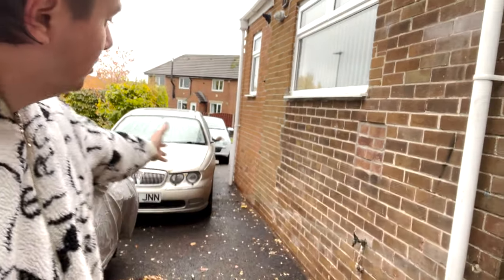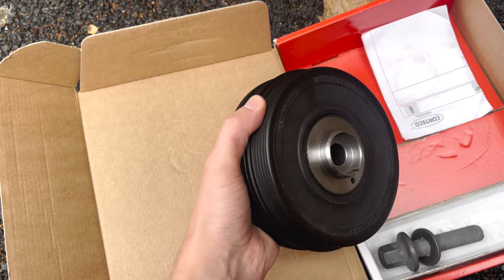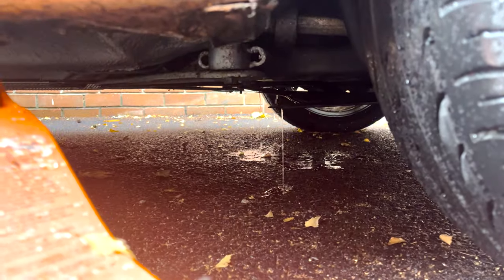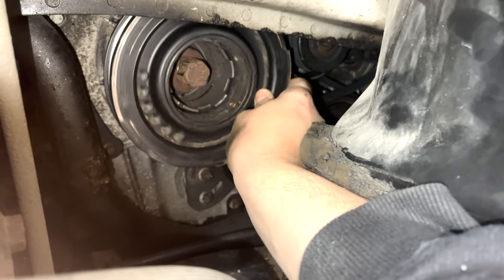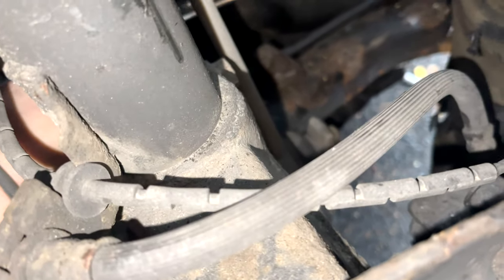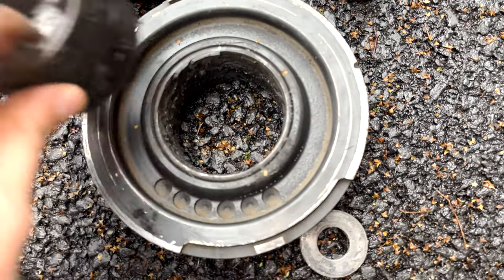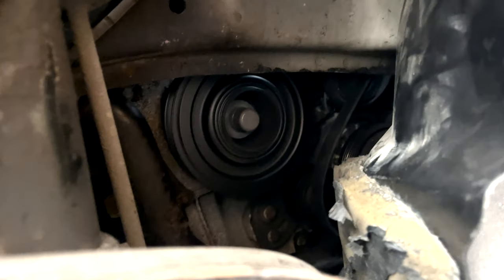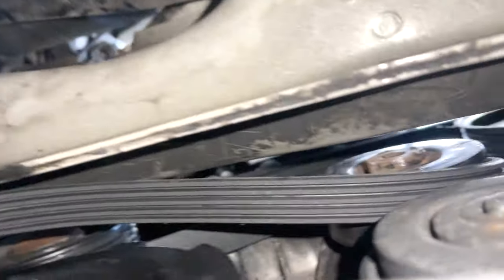BACK FROM THE DEAD?! - Rover 75 Diesel Crank Pulley Replacement DIY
In this video we replace the crank pulley, I give you some tips and we see if we can bring my mighty Rover 75 back to life. This is a common issue on cars with the TD4, M47, M47R engine. The sound described as catastrophic engine failure (crankshaft) was actually the pulley disintegrating and hitting the body of the car. This isn't really a how to but you could use it as such there are better guides on the Rover 75/MG ZT club forum

Context: So I was driving and unfortunately the worst happened, the video speaks for itself. If anyone can help let me know.

Basically my car suffered a suspected catastrophic engine failure (supposedly) when pulling into a Starbucks, unfortunately it looks like it's curtains for my Rover 75 Diesel